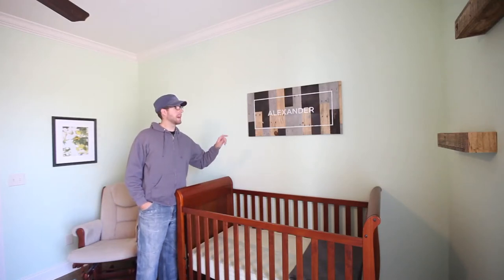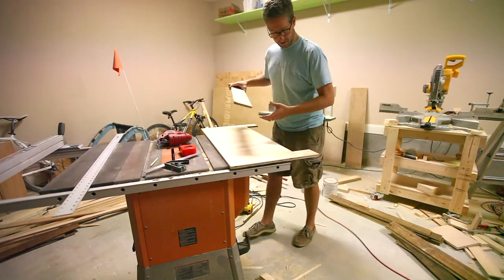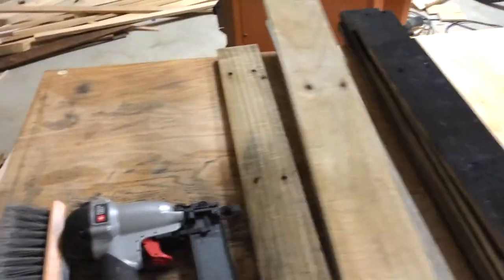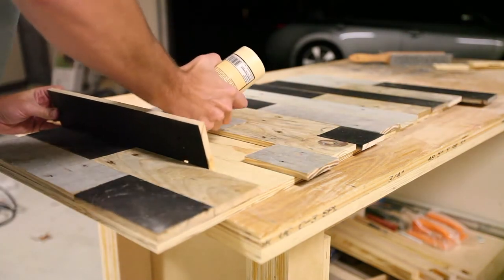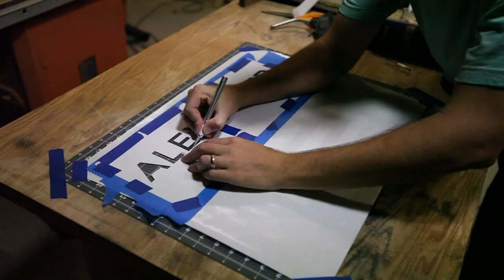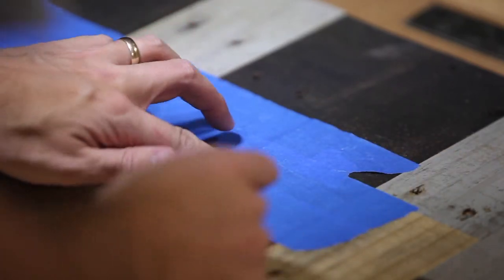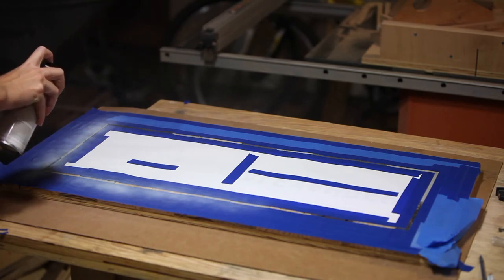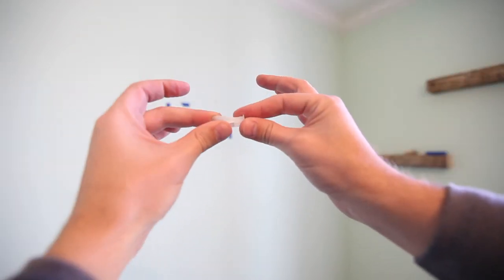How to Make a Rustic Pallet Wood Sign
I made this rustic pallet wood sign with a modern flair for my son's room. I used some free pallets and a little bit of paint and stain to create a unique sign.

One of the methods I used, I learned from Bob Clagett from I Like To Make Stuff.

TOOLS AND MATERIALS:
Table Saw -
Circular Saw -
Nail Gun -
Air Compressor -
Wood Glue -
Painter's Tape -
Spray Lacquer -
X-Acto Knife -
Spray Paint (buy locally)

Dyalla - "Hush"